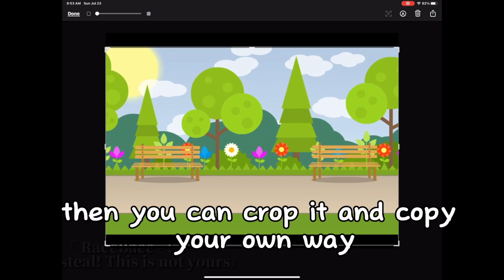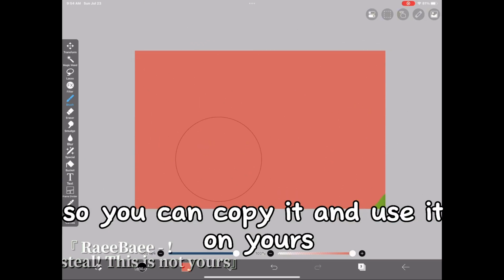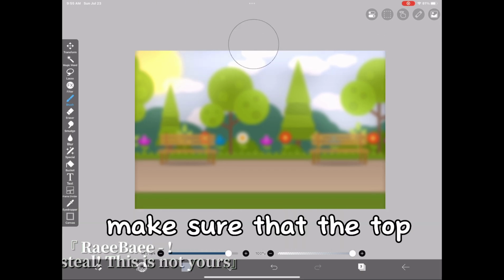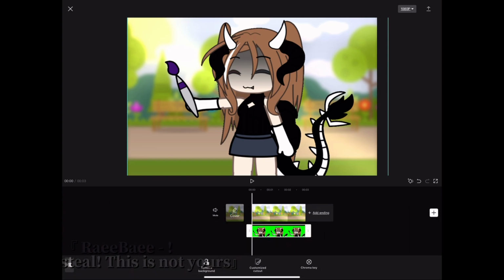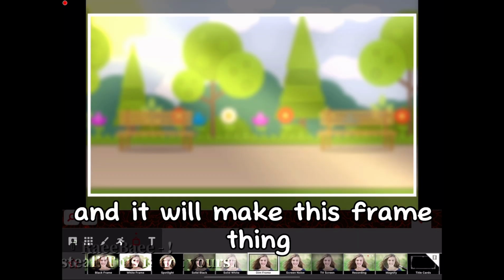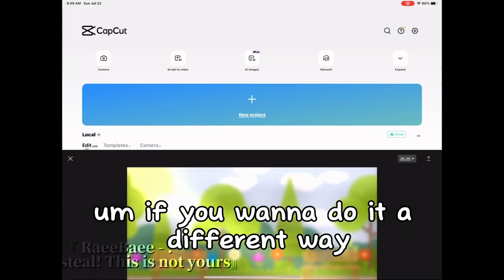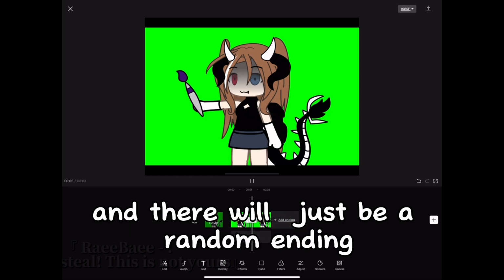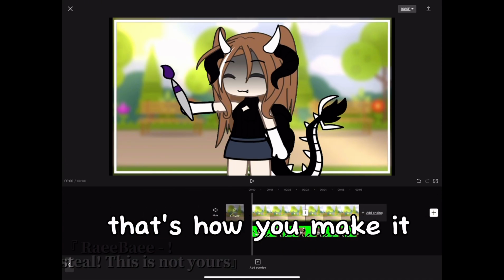How to make your own custom gacha background! ||voice over